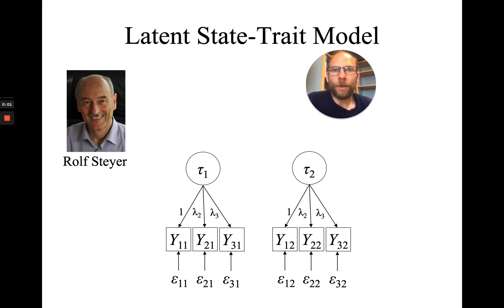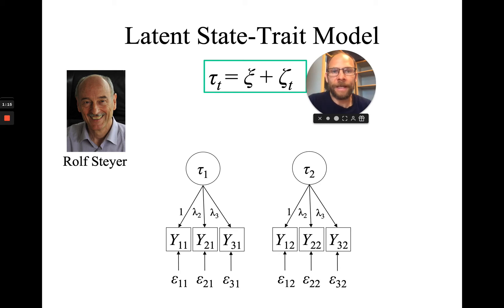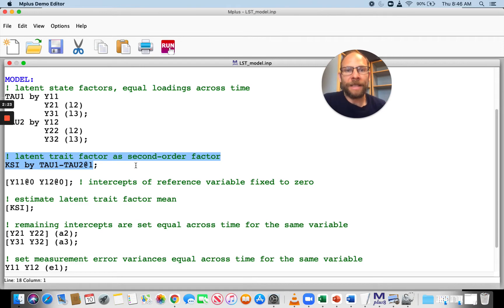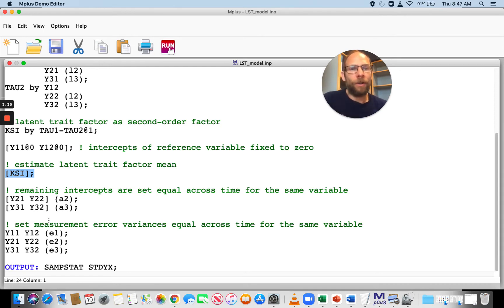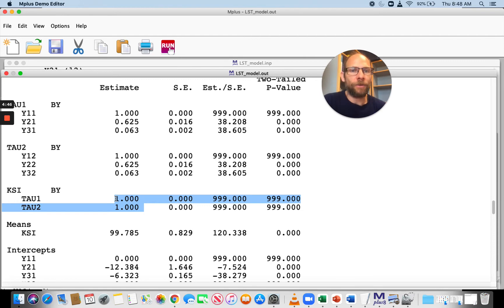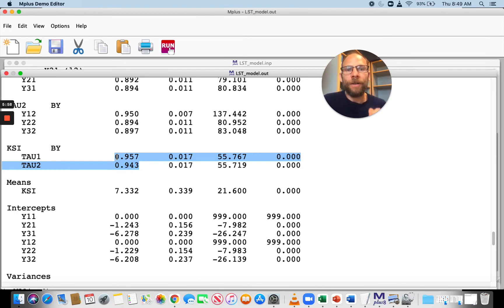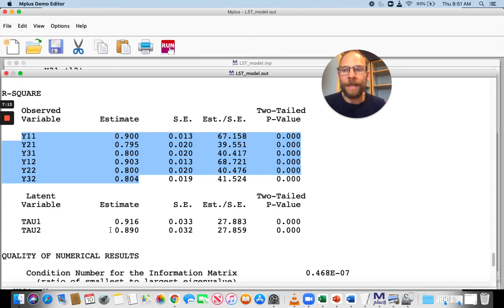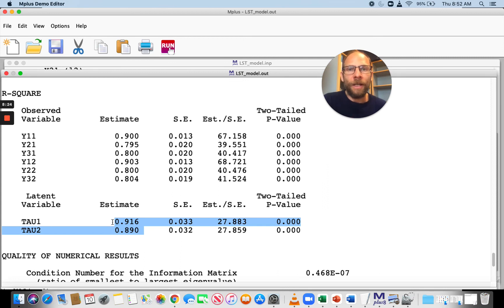Latent State Trait Model in Mplus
Latent state-trait (LST) models (Steyer et al., 1989; 1992; 2015) are used to determine trait and state components in social science constructs. Dr. Christian Geiser shows how an LST model can be specified in Mplus and walks you the most relevant parameter estimates in the output.

References
Steyer, R., Ferring, D., & Schmitt, M. J. (1992). States and traits in psychological assessment. European Journal of Psychological Assessment, 8, 79-98.
Steyer, R., Majcen, A.-M., Schwenkmezger, P., & Buchner, A. (1989). A latent state-trait anxiety model and its application to determine consistency and specificity coefficients. Anxiety Research, 1, 281-299.
Steyer, R., Mayer, A., Geiser, C., & Cole, D. A. (2015). A theory of states and traits: revised. Annual Review of Clinical Psychology, 11, 71-98.